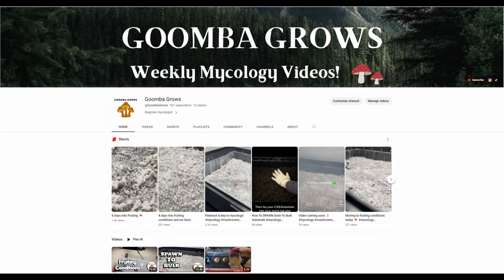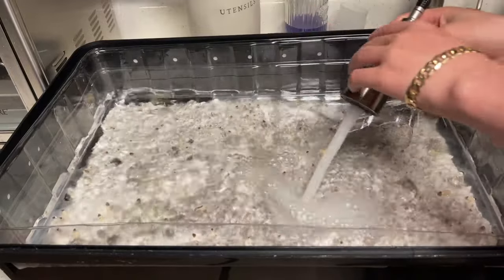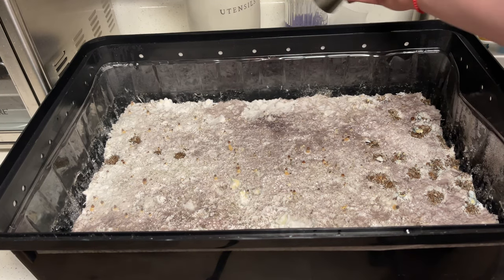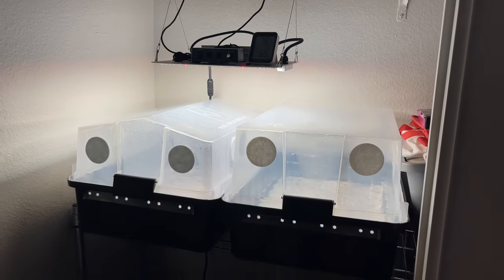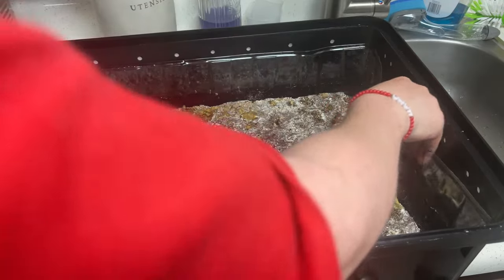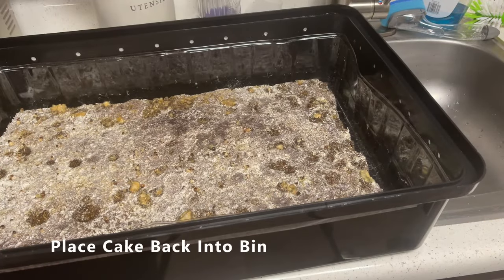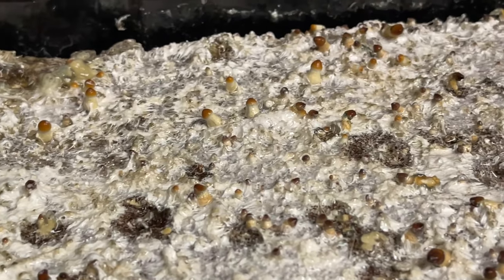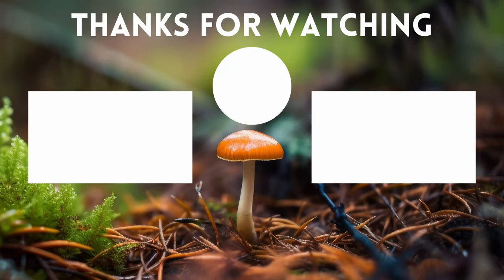How To Rehydrate Your Monotub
Hey everyone! Today I am going to show you how I rehydrate my mushroom cake for multiple flushes.

Olympus Myco has quality grain, substrate, all in one grow bags and more!

Microppose has innovative and high quality monotubs and other monotub accessories at a competitive price point.

Previous Videos---